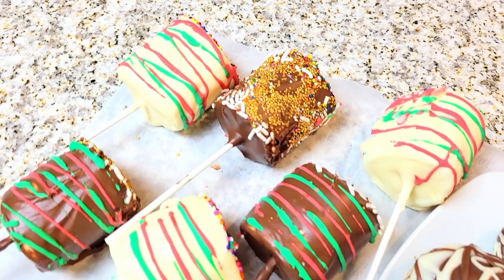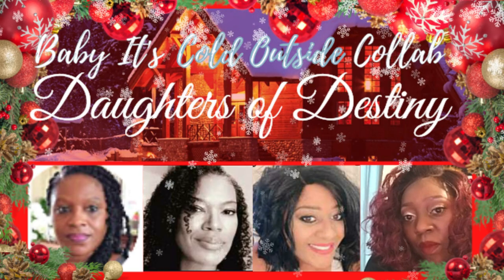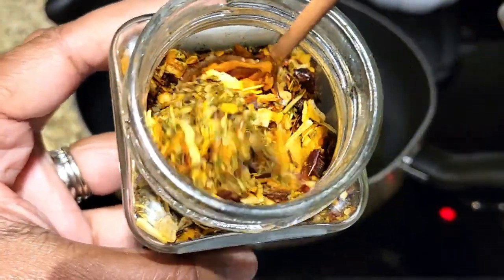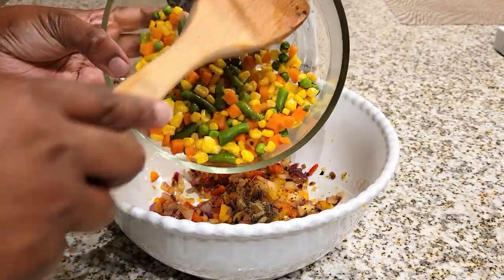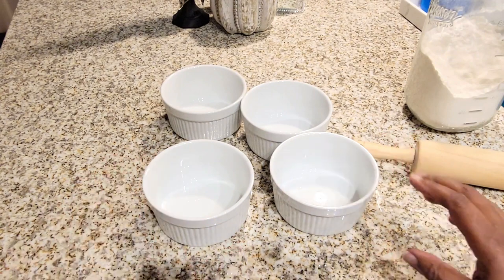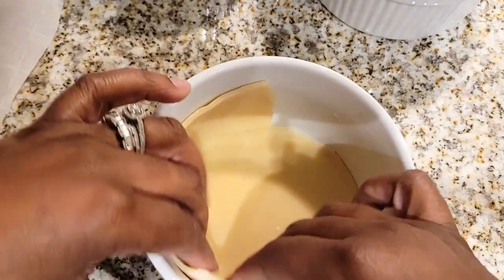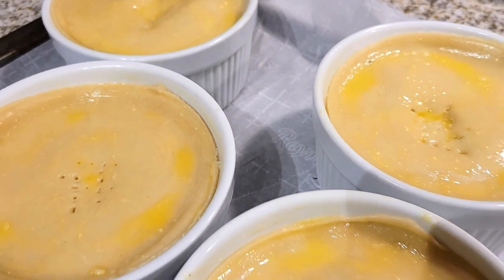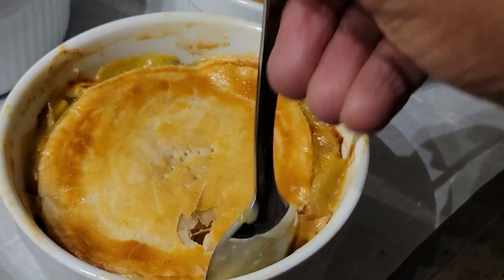HOMEMADE CHICKEN POT PIE RECIPE | EASY & TASTY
⛄Hey Guys,

Welcome friends to our annual "Baby It's Cold Outside" Collab hosted by  "The Daughters of Destiny" We are super excited to be hosting this warm and cozy collab another year and so glad you could participate and/or stop by to support by watching !!!  Enjoy Lady C 💋

Mixing Bowl

Measuring cups

2 Large Boneless Chicken Breasts
Cream of Chicken Soup - (2) 10.5 oz cans
1 10oz Bag of Mixed Vegetables
1 box of Pie Crust (2 pck)
1/2 small to medium Onion (optional)
1/2 small to medium Bell Pepper (optional)
1 Tsp season salt (adobo)
1 Tbsp Onion Powder
1 Tbsp Garlic Powder
1/2 Tsp Bells Seasoning or 1/4 Tsp of sage & thyme
salt & pepper to taste (optional)

Add your chicken breast onion & garlic powder, seasoning salt, black pepper and sea salt to a pot with water and cook on medium heat until done.
Reserve about a 1/2 cup of chicken stock.
While chicken cooks sauté your onions and peppers until translucent and remove from heat (optional). Steam or cook your mixed veggies and drain any liquid.
Preheat oven at 350 and roll out your pie crust and place in baking dish for blind baking and don't forget to score the crust.
Shred and combine your chicken, cooked veggies, sautéed onions and peppers & cream of chicken soup.
After blind baking the pie crust add your chicken pot pie filling cover with more pie crust (not blind baked) score the top with a fork to release steam and (brush on egg wash/optional) put back in oven until top crust is golden brown.

🍁🍁🍁“It's Fall Ya'LL” Series Episodes 2021🍁🍁🍁

                                 “🍁🍁🍁IT's FALL Ya’LL Episodes from 2020🍁🍁🍁”